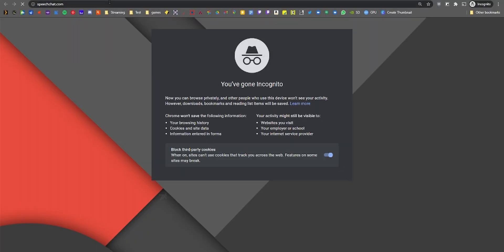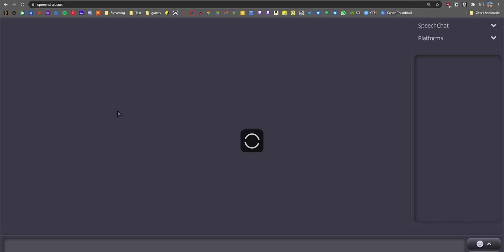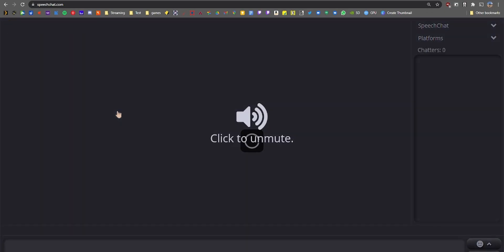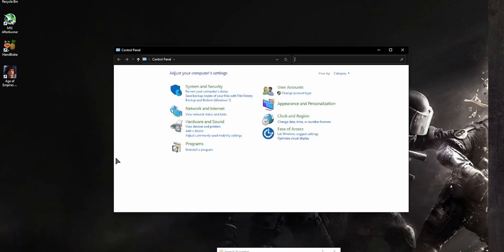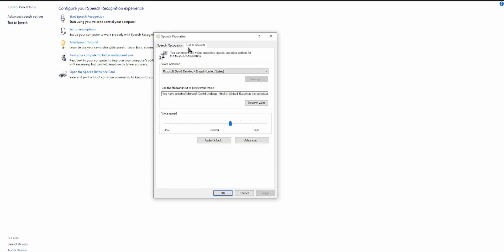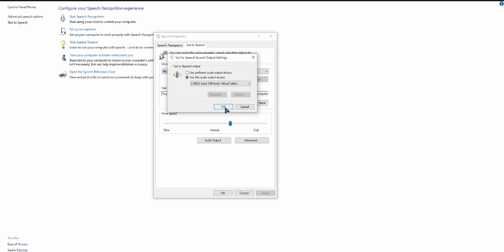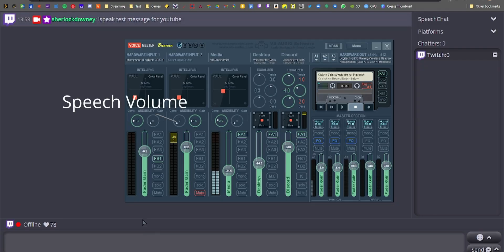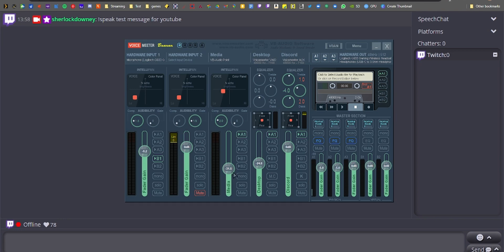Never Miss a Twitch Chat Message Again | TTS Tutorial